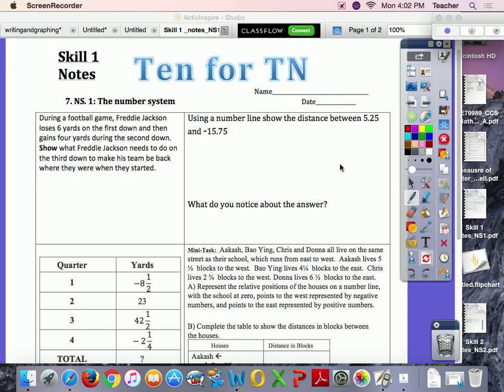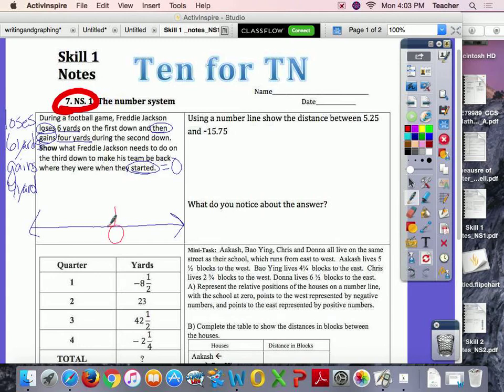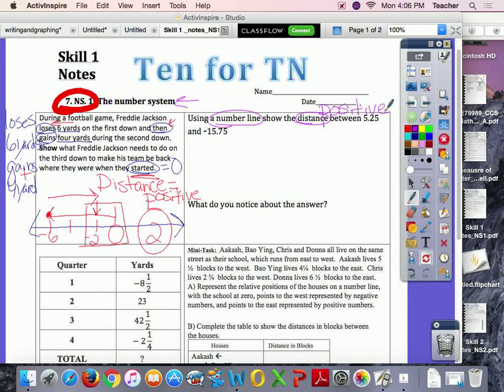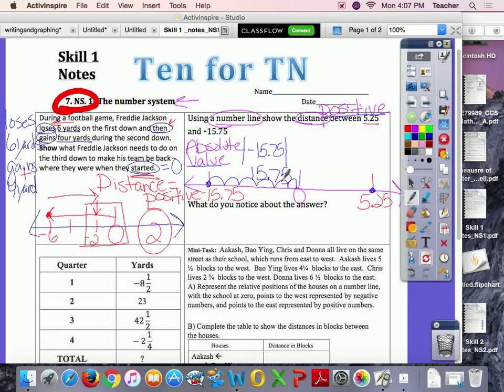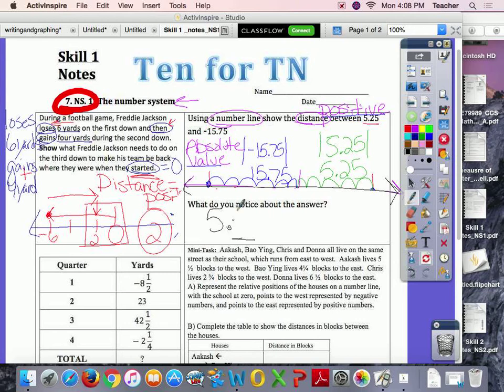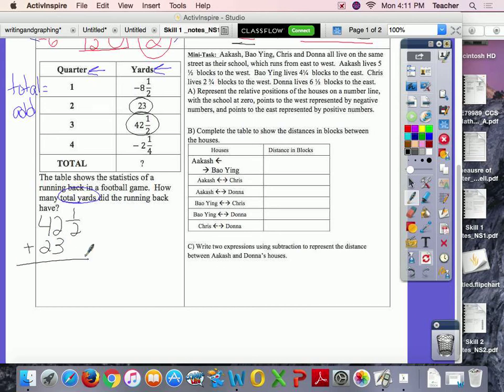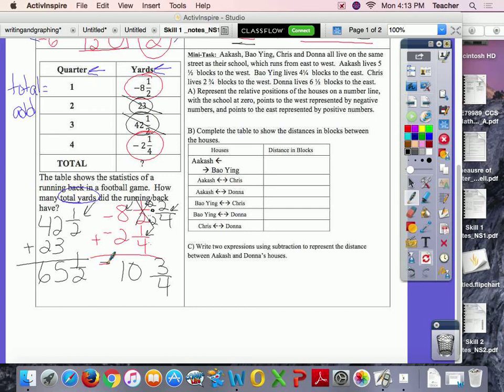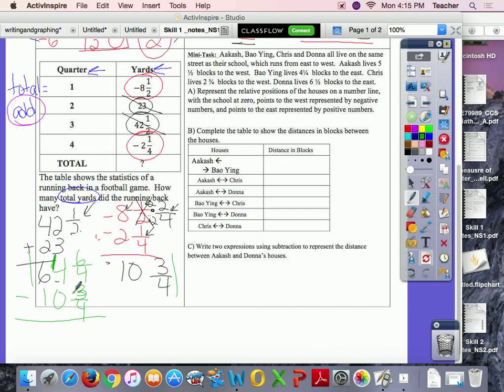NS 1skill 1 Evett